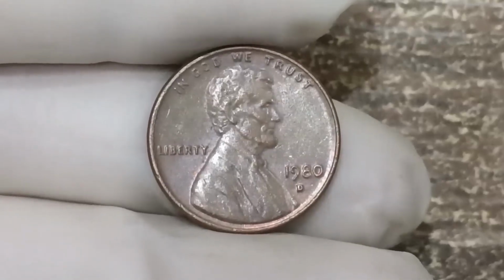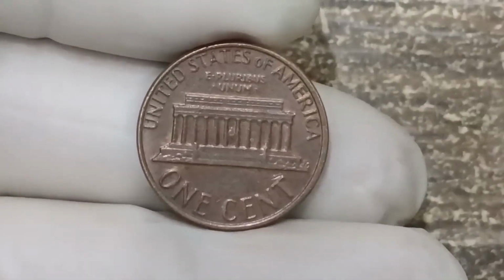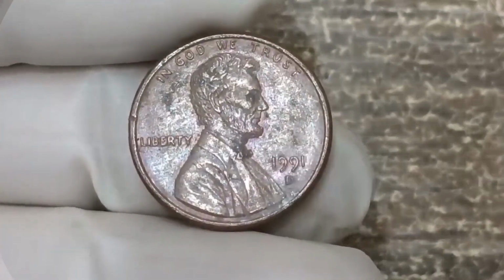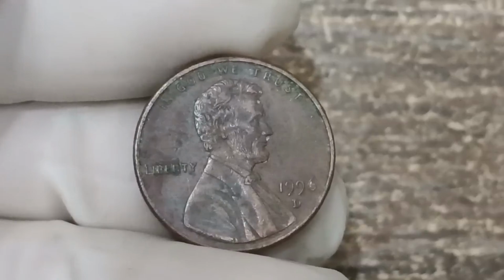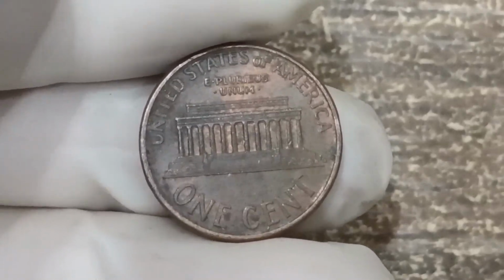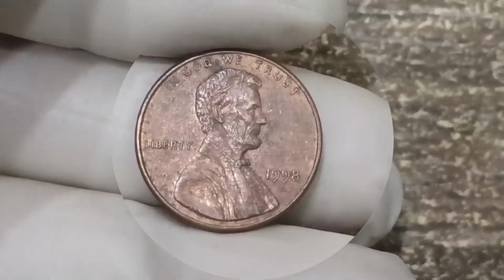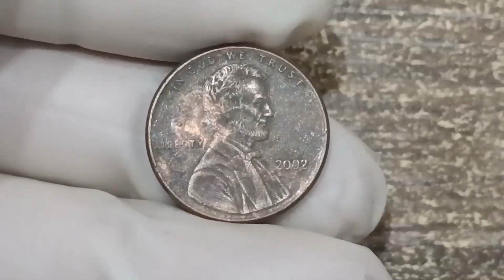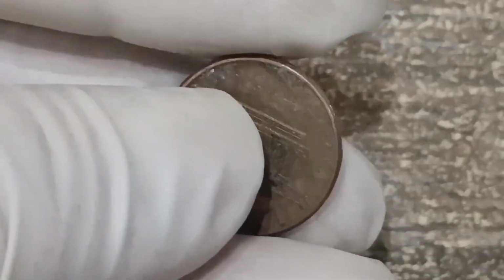Million Dollar Pennies? Discover the Top 5 Most Valuable One Cent Coins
Million Dollar Pennies? Discover the Top 5 Most Valuable One Cent Coins#collection